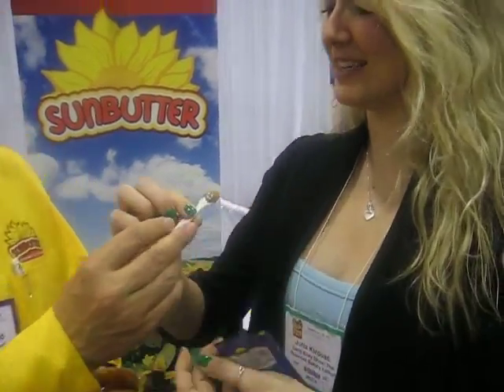Sunbutter @ CHFA Expo East 2010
organic and peanut free, this butter is made from sunflower seeds.

About the CHFA Expo East 2010
CHFA East is Canada's largest conference and trade show for the natural health and organics industry.
It's the place to meet the industry's top manufacturers, distributors and brokers,
with more than 650 exhibits on  80,000 square-foot show floor.

Interviewed by Julia Kirovac RHN at Metro Convention Centre, Toronto